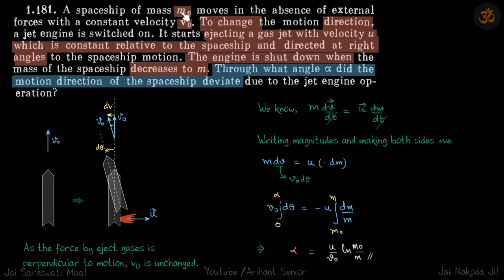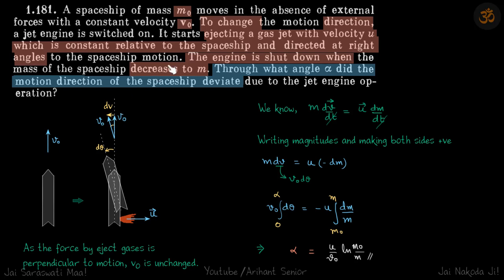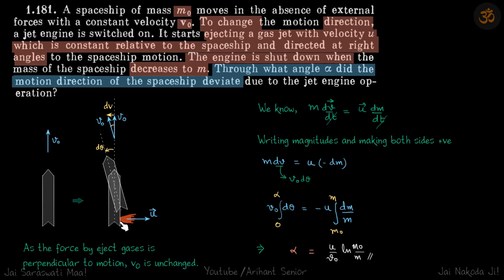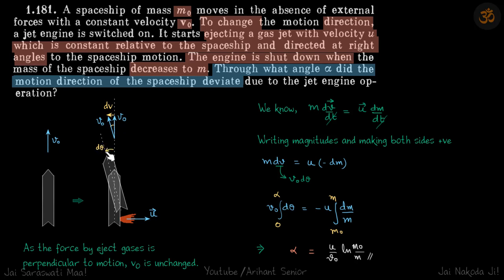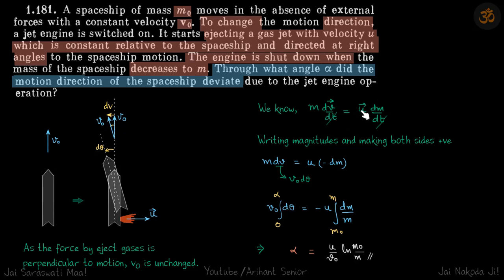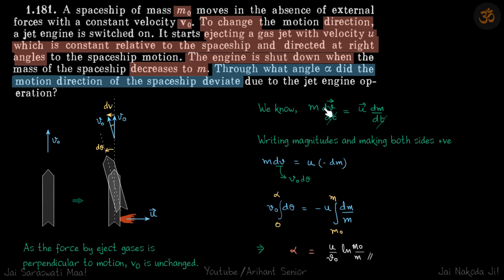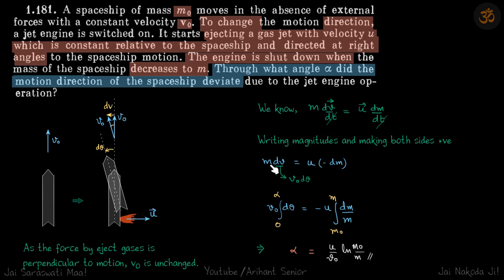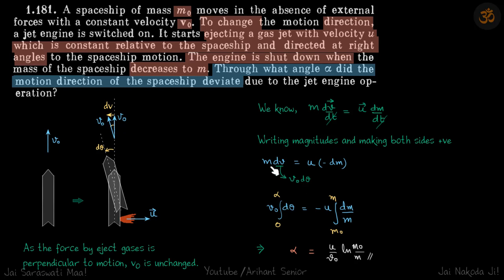1.181 | Irodov Solutions | Mechanics